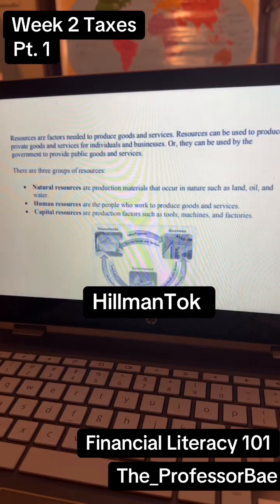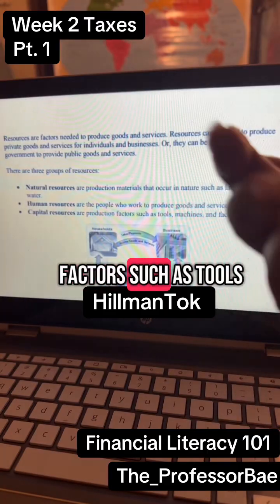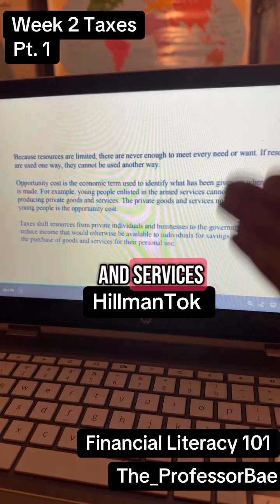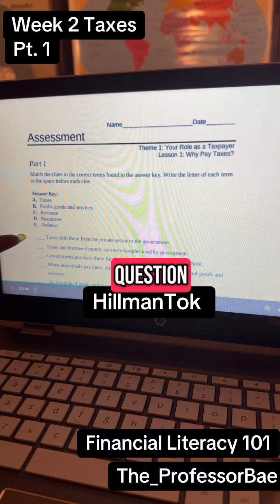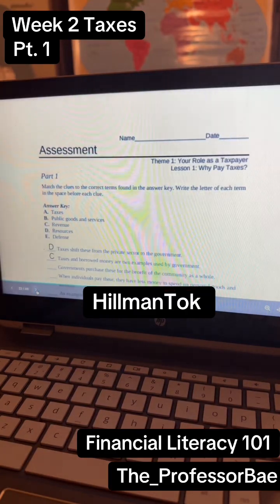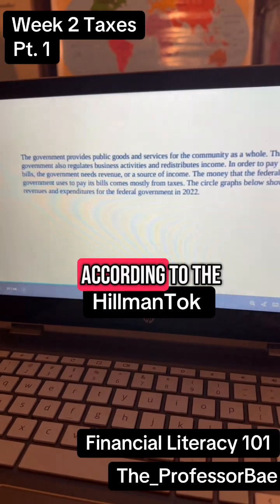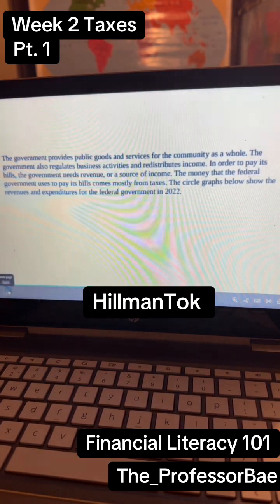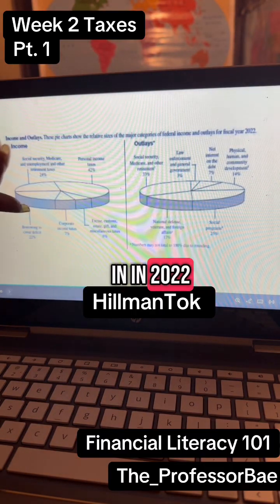Week 2…. TAXES! Financial Literacy 101